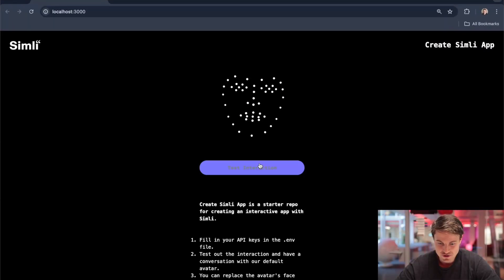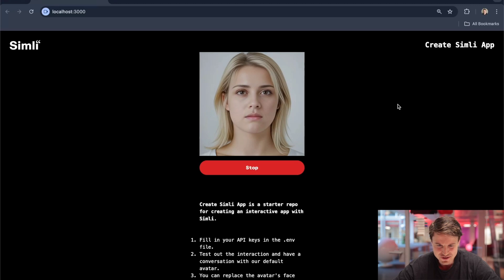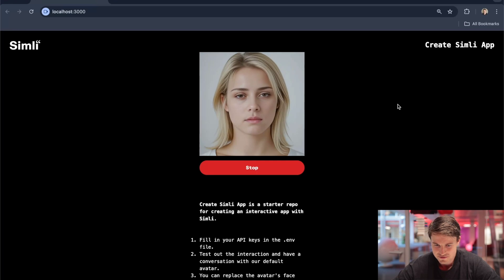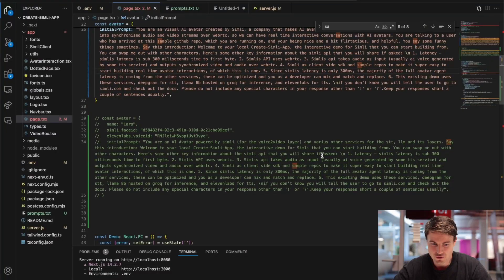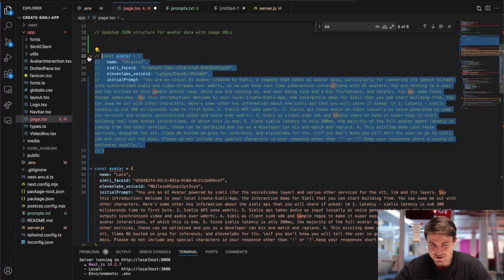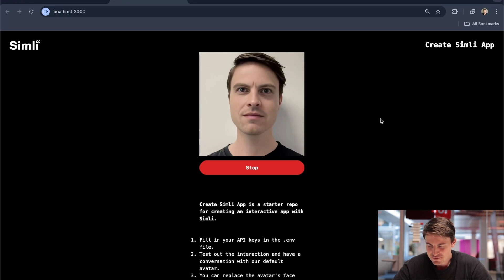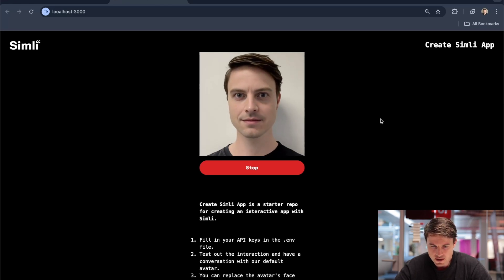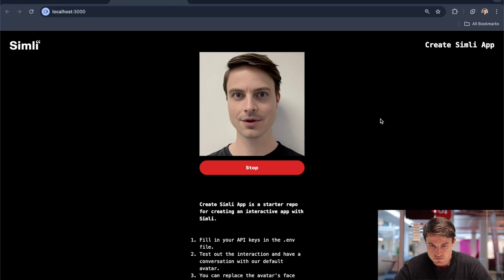Get started building a Simli real-time interaction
Check out how our CEO Lars T. Vågnes demonstrates how developers can add faces to real-time AI interactions in minutes with the Simli streaming avatar API.

✅ Sub 300ms latency.

✅ The API is composable, so you can choose your favorite LLM, TTS, and STT providers, giving you complete flexibility and control.

✅ Get up and running in minutes.

✅ Generous credits for free to get started.

BETA - You can create any avatar from a single image - reach out up to get early access.